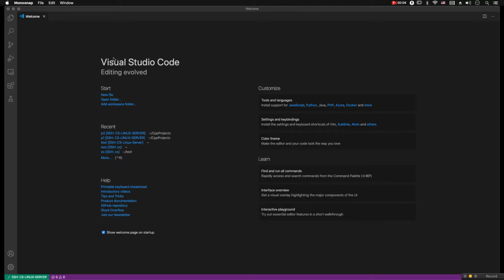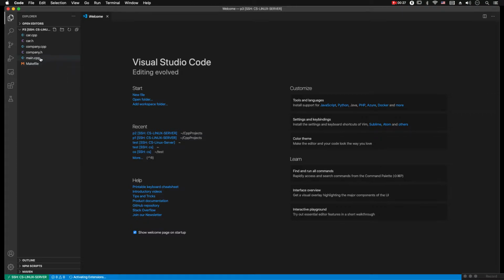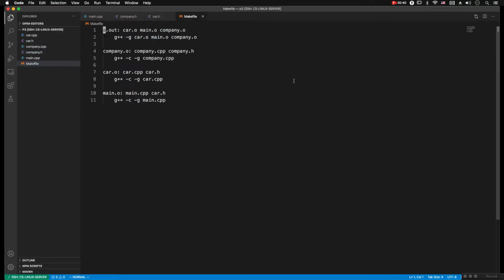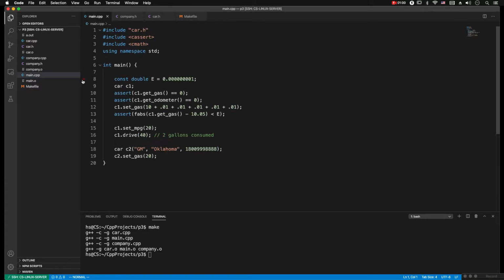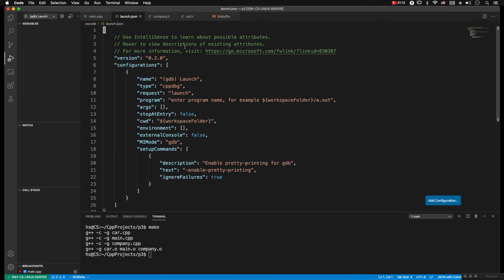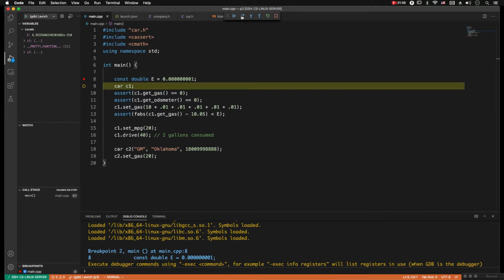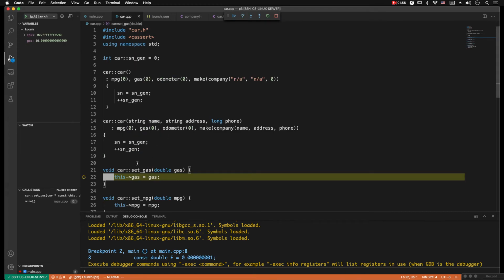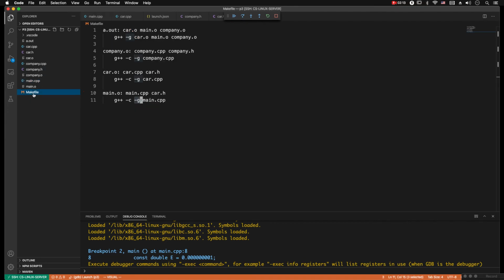debugger in vscode with make